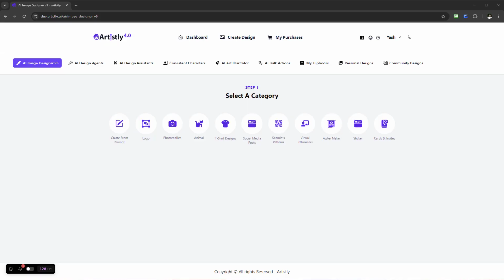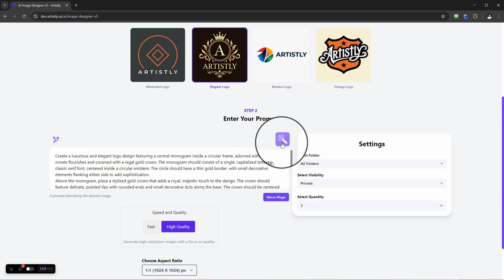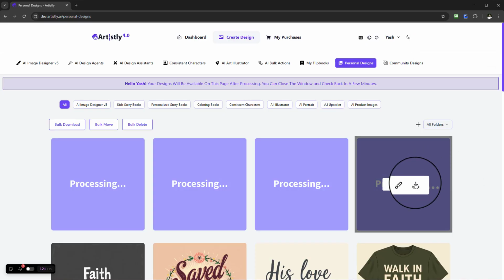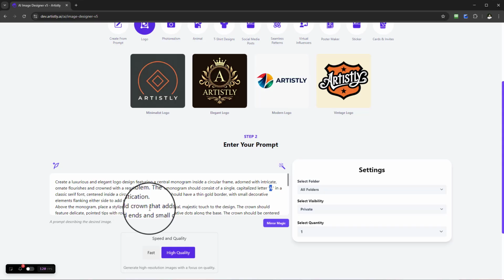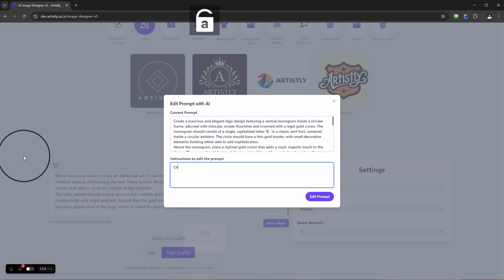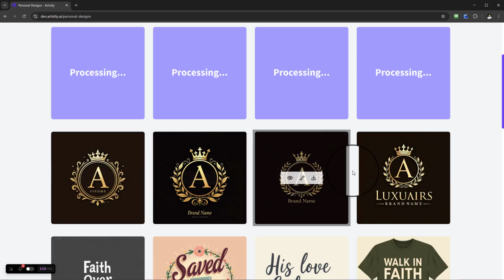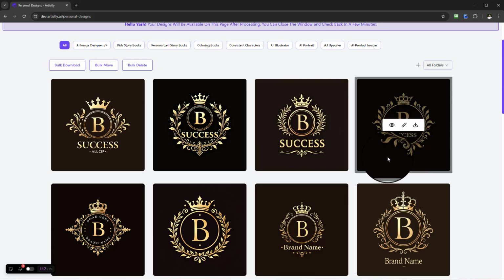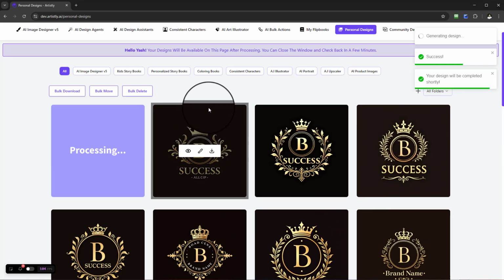How To Create Logos Using Fast Ai